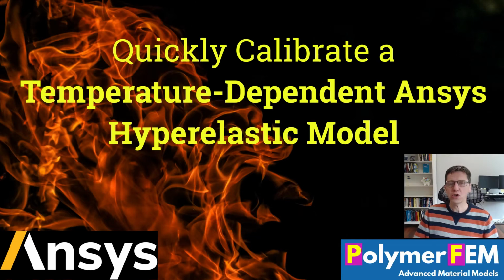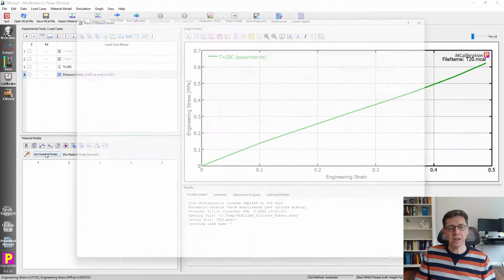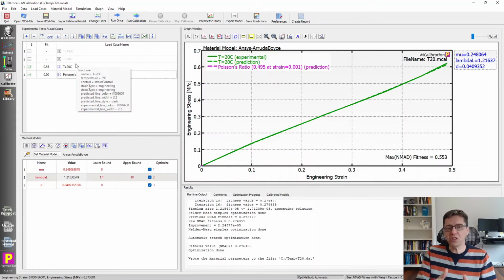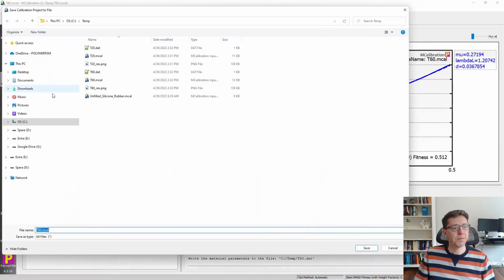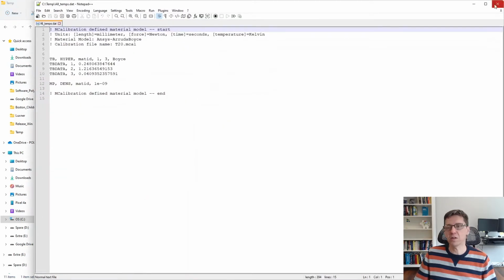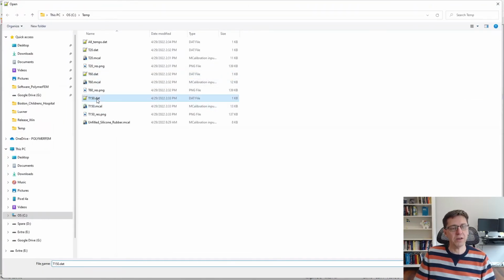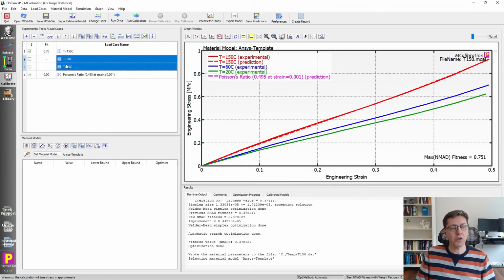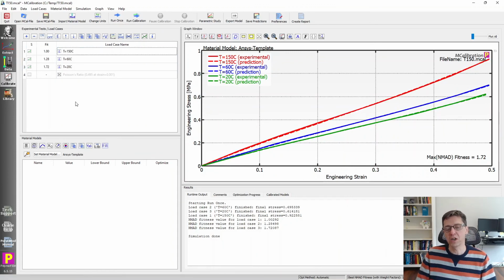Quickly Calibrate a Temperature-Dependent Ansys Hyperelastic Model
It is easy to quickly calibrate a temperature-dependent Ansys Hyperelastic model. This video shows how using MCalibration.